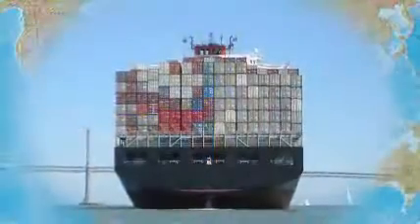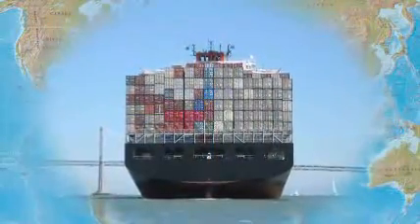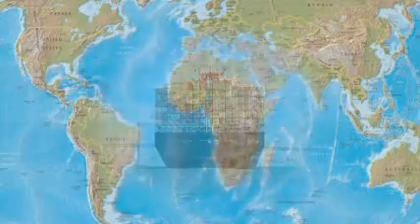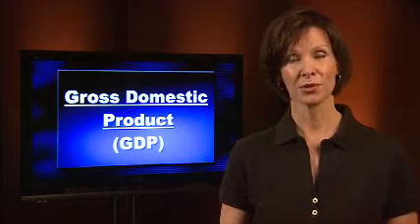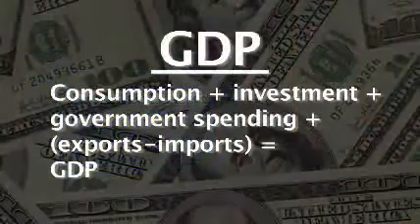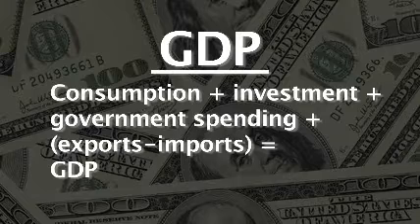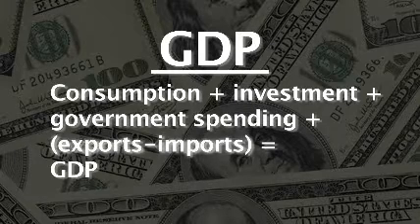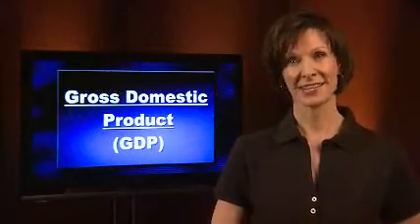GDP Gross Domestic Product